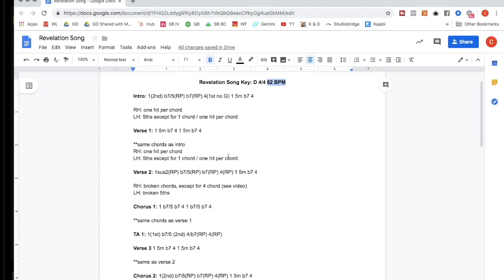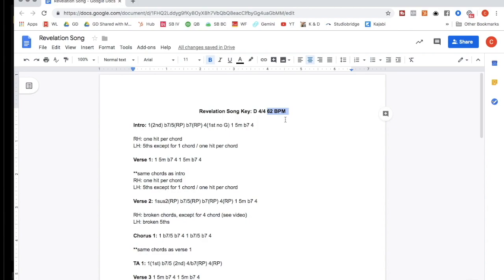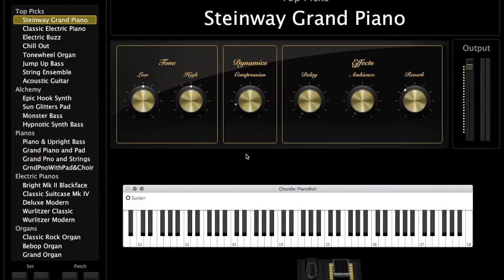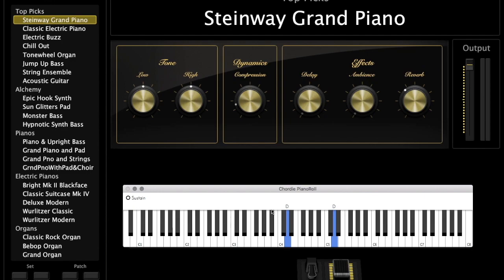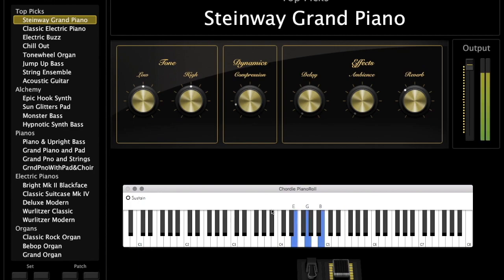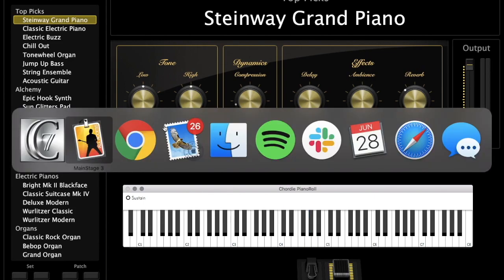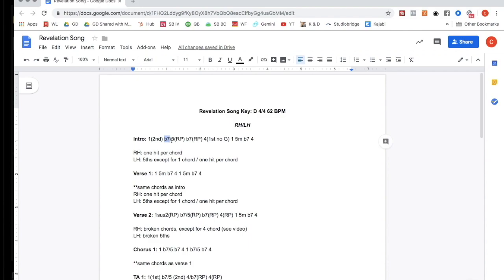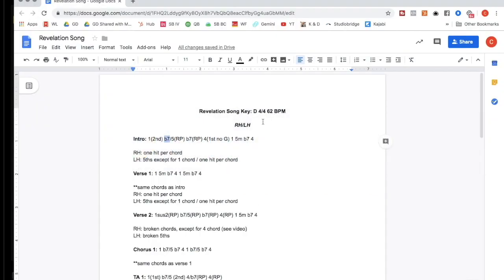Revelation Song Worship Piano Tutorial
Chris Brink walks us through a worship piano tutorial as we learn to play "Revelation Song" from Kari Jobe.